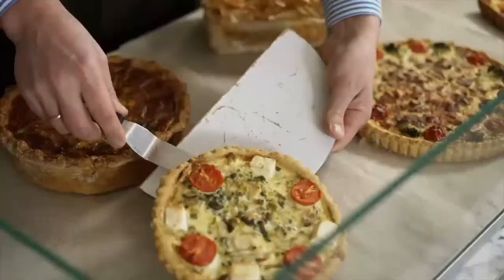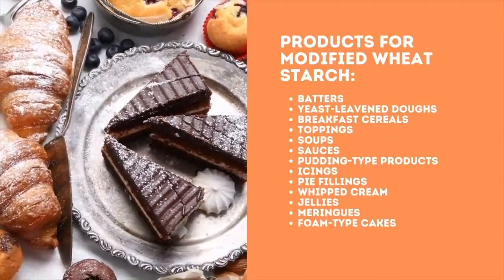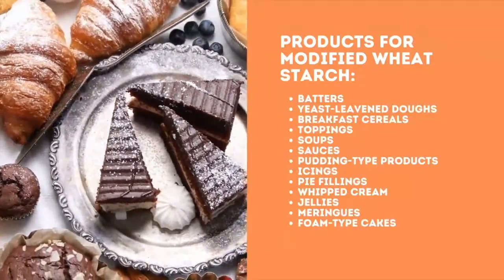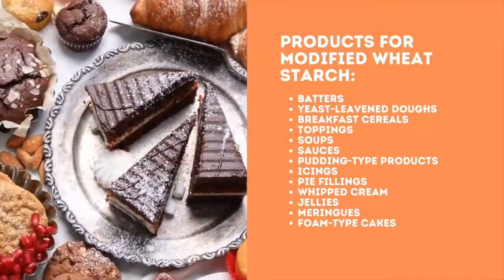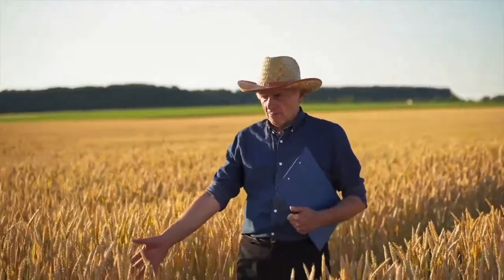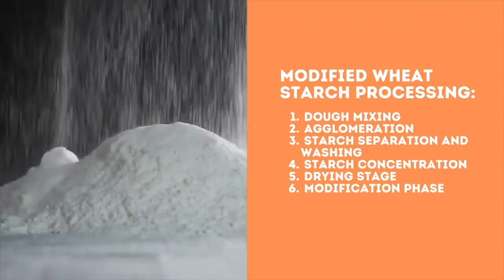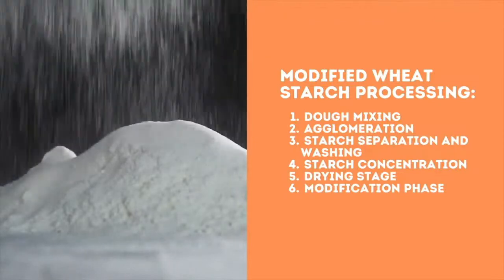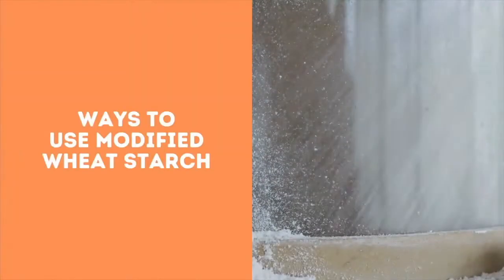Wisdom Wednesday: Modified Wheat Starch 101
Hey bakers, are you familiar with the functions of modified wheat starch? Modified wheat starch is simply wheat starch that has been modified for specific uses.  Watch this video to find out what you need to know about modified wheat starch!

Curious to learn more about different types of pastry?

Want to find out how to make your pastries flaky?

Looking for more bakery resources?

Still have a question? BAKERpedia it